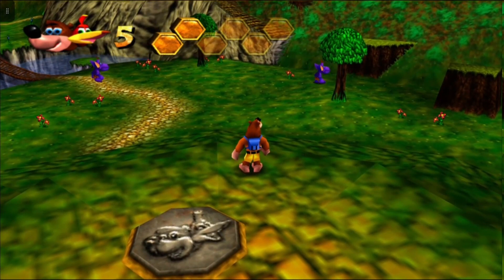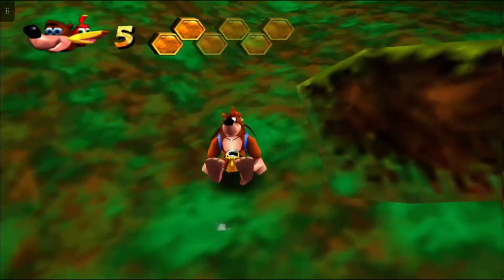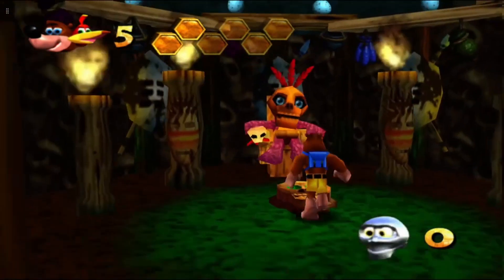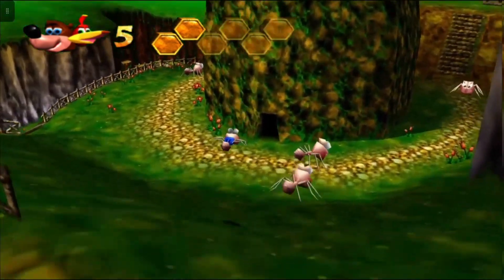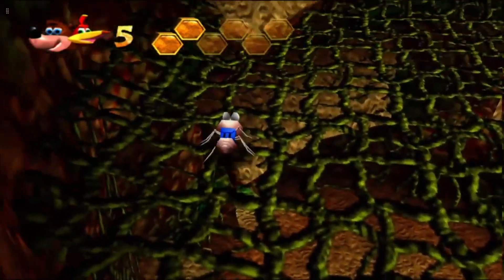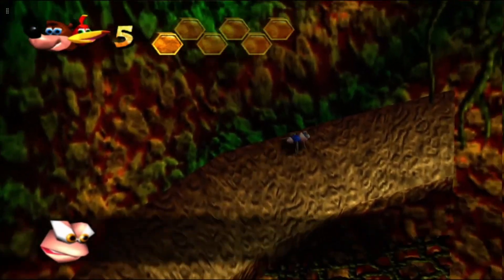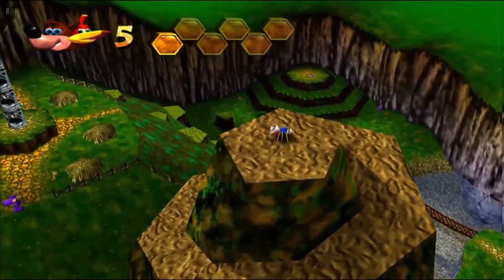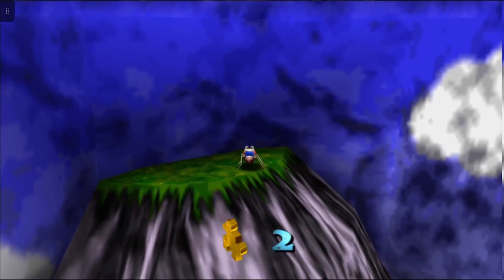Banjo Kazooie Mumbos mountain and puzzle piece number 10 plus Gruntildas lair puzzle piece 2